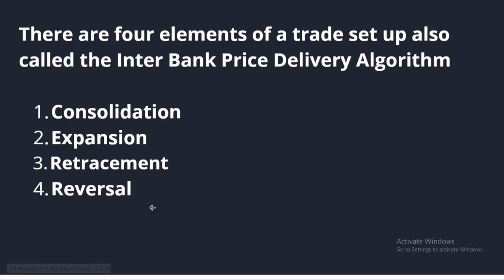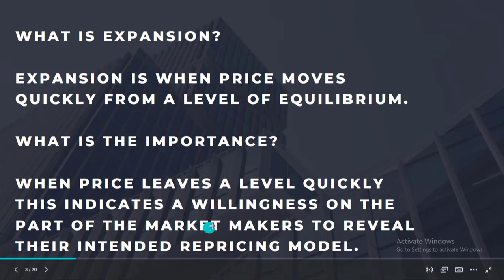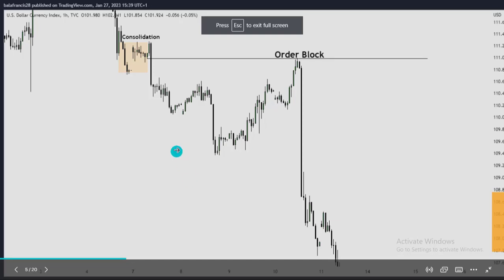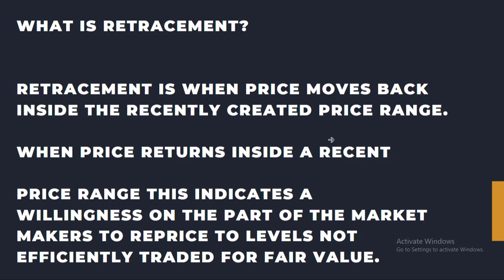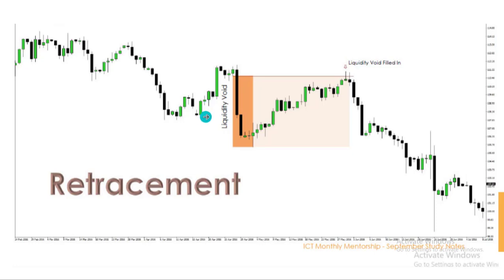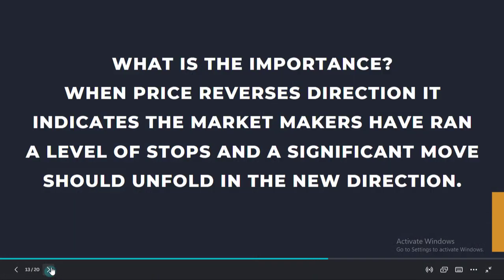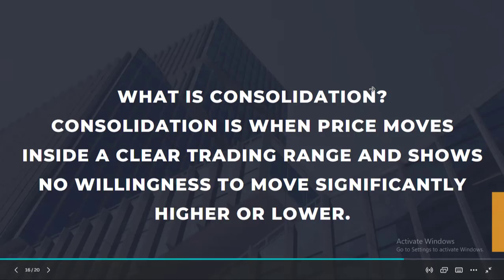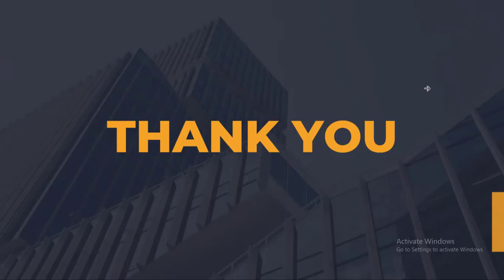ICT Mentorship Core Content - Month 1 summary - Charis Forex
In this video I share with you a detailed summary of the ICT mentorship price action lesson month one.
To receive weekly news letters and trade updates: kindly sign up to my mailing list and join over 2000+ subscribers for free